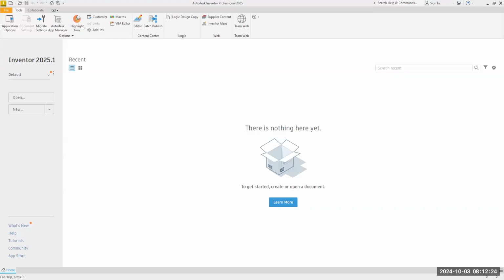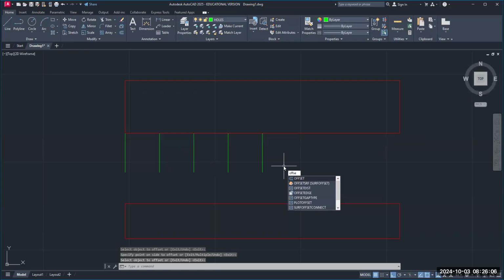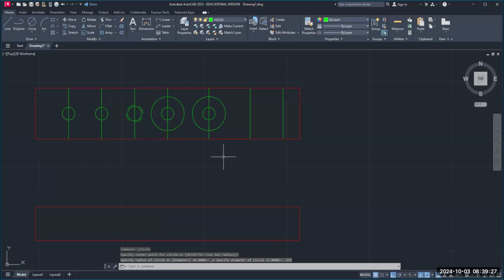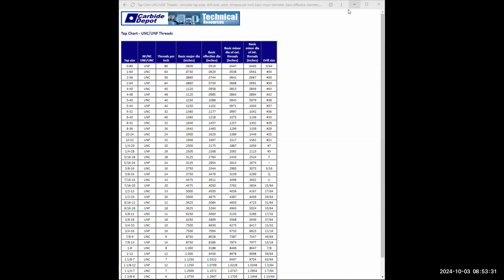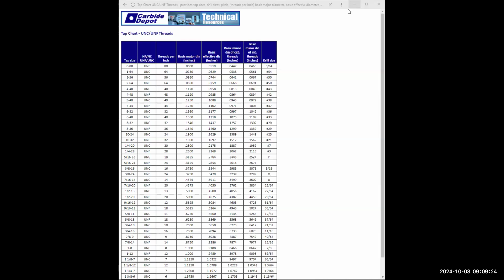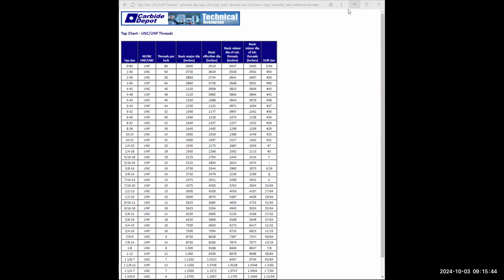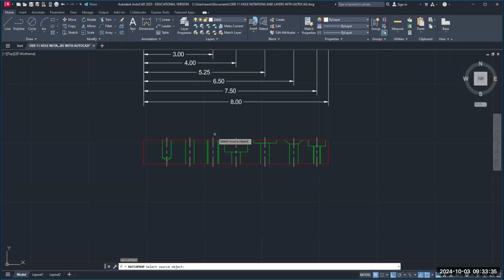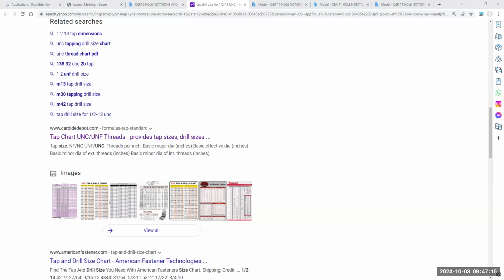OER 11 Hole Notations and Layers